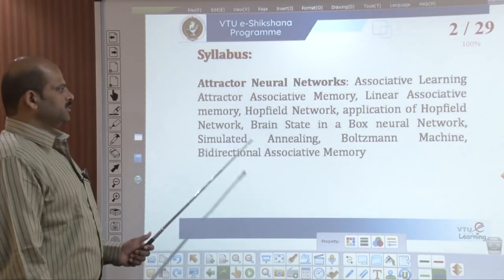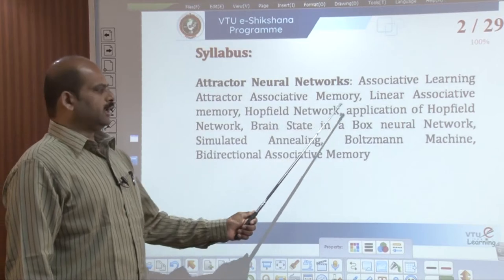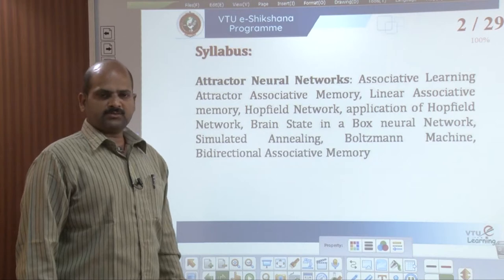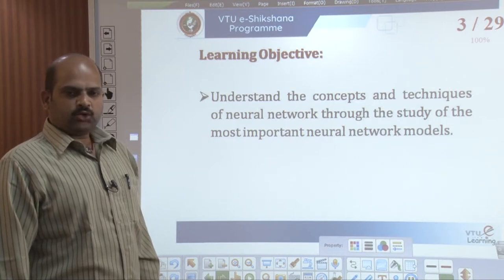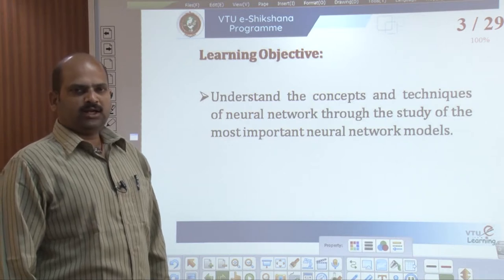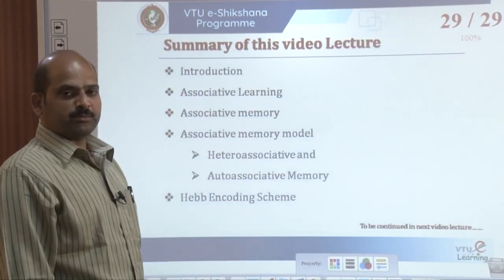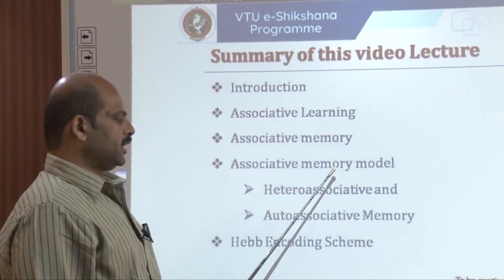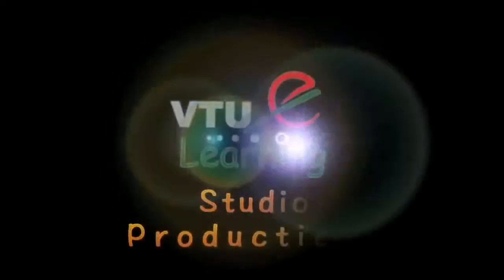Module 4 - Lecture 01